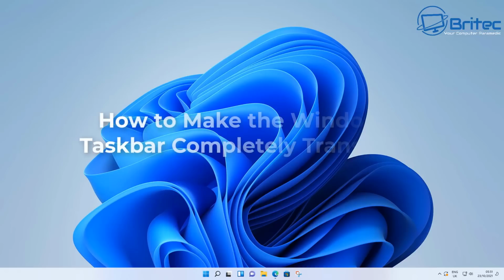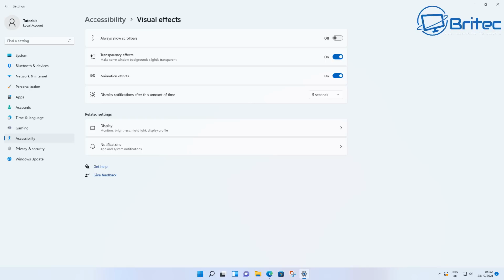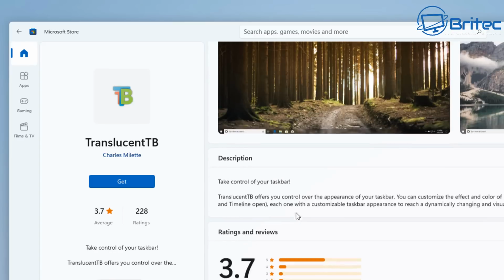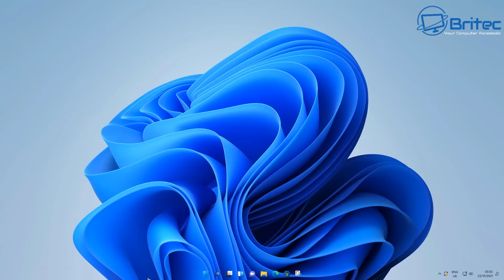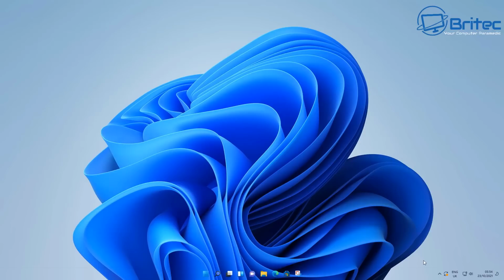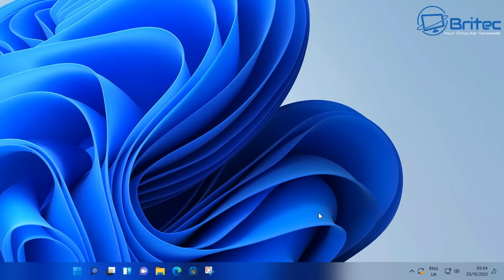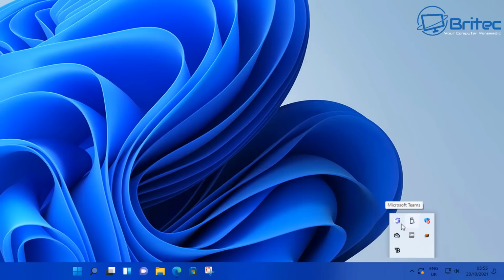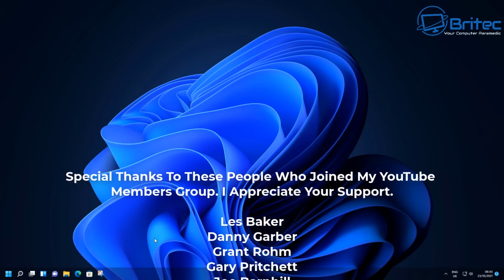How to Make the Windows 11 Taskbar Completely Transparent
This is not necessary, but a lot of people like to change the transparency of the taskbar, but in Windows 11 its very limited, but there is a tiny program that gives you the ability to tweak the taskbar.